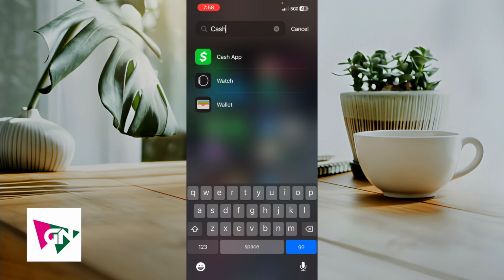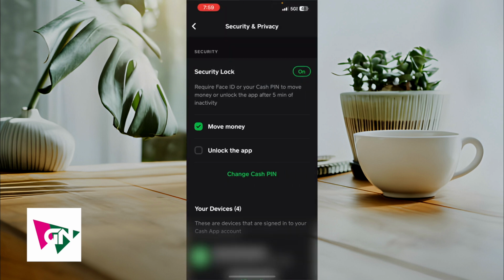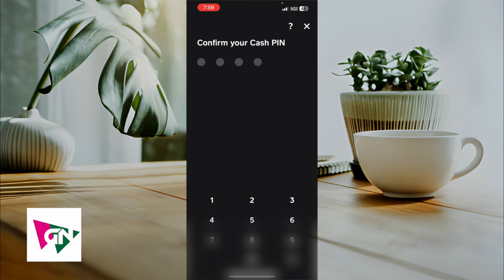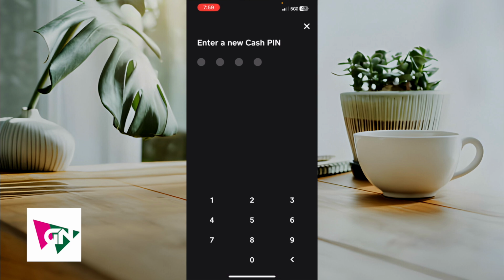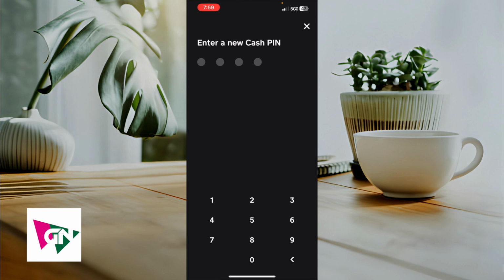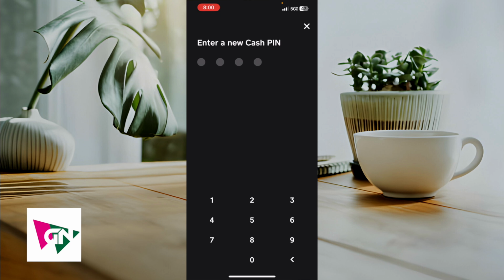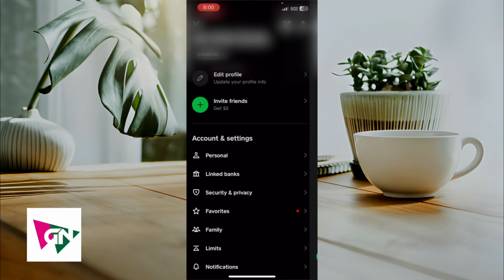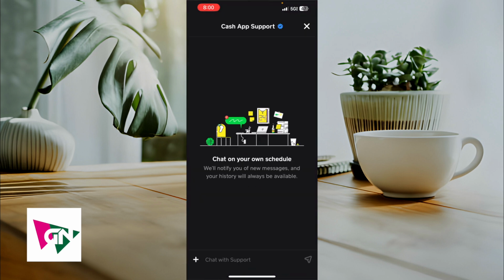How To Reset Cash App Pin In Case You Forgot It (SIMPLE & Easy Guide!)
Forgot your Cash App PIN? No worries! This simple and easy guide will show you how to reset your Cash App PIN quickly and securely. Whether you’ve forgotten your PIN or need to change it for security reasons, we’ll walk you through the process step-by-step. Watch now to regain access to your Cash App account and manage your transactions with ease!